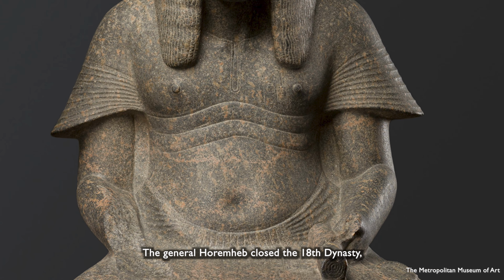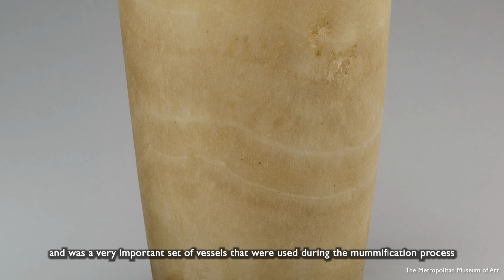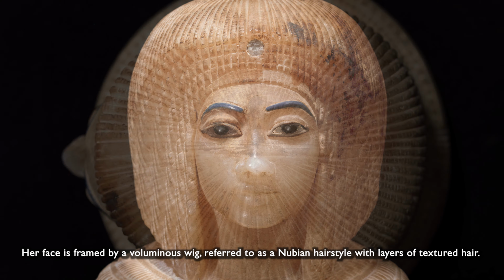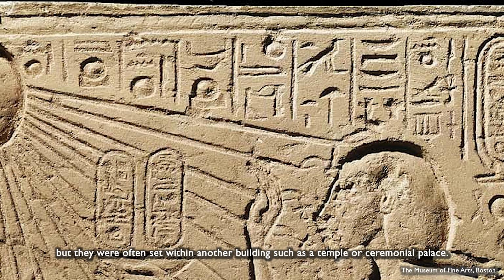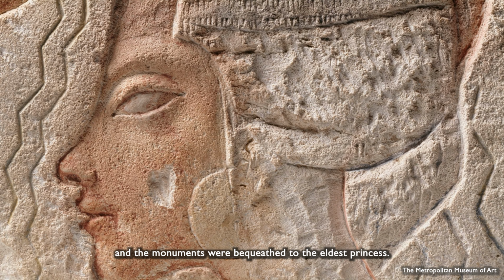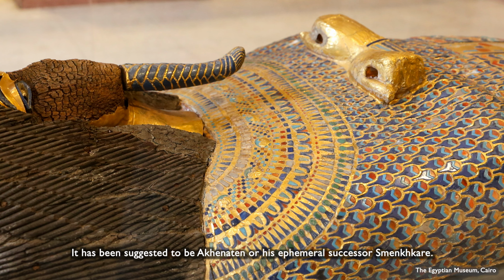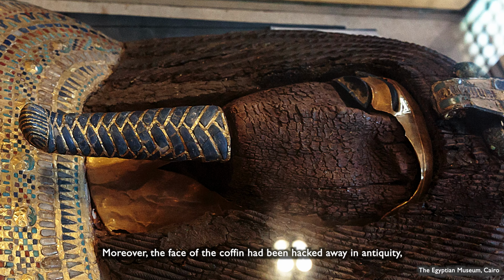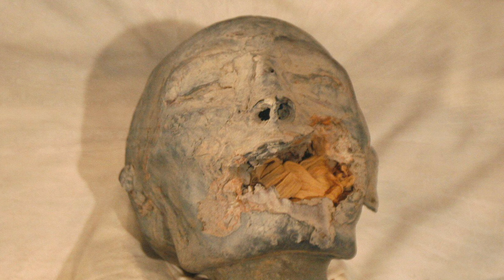Object Stories - Episode 6: The Canopic Jar of Kiya - Egyptian Object Stories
--- Further reading ---

👉Arnold, Dorothea 1996. The royal women of Amarna: images of beauty from ancient Egypt. New York: Metropolitan Museum of Art.
👉Bell, Martha R. 1990. An armchair excavation of KV 55. Journal of the American Research Center in Egypt 27, 97-137.
👉Davis, Theodore M. (ed.) 1910. The tomb of Queen Tîyi. Theodore M. Davis' excavations: Bibân el Molûk. London: Constable.
👉Dodson, Aidan 1993. On the origin, contents and fate of Biban el-Moluk tomb 55. Göttinger Miszellen 132, 21-28.
👉 1994. The canopic equipment of the kings of Egypt. Studies in Egyptology. London; New York: Kegan Paul International.
👉 2009. Amarna sunset: Nefertiti, Tutankhamun, Ay, Horemheb, and the Egyptian counter-reformation. Cairo, New York: American University in Cairo Press.
👉 2016. Canopics. In Wilkinson, Richard H. and Kent R. Weeks (eds), The Oxford handbook of the Valley of the Kings, 260-273. Oxford: Oxford University Press.
👉Fairman, H. W. 1961. Once again the so-called coffin of Akhenaten. Journal of Egyptian Archaeology 47, 25-40.
👉Forbes, Dennis 2006. The lady wearing large earrings: royal wife Kiya, Nefertiti's rival. KMT 17 (3), 28-35.
👉Freed, Rita E., Yvonne Markowitz, and Sue H. D'Auria (eds) 1999. Pharaohs of the sun: Akhenaten, Nefertiti, Tutankhamen. Boston: Museum of Fine Arts, in association with Bulfinch Press; Little, Brown.
👉Gabolde, Marc 2009. Under a deep blue starry sky. In Brand, Peter J. and Louise Cooper (eds), Causing his name to live: studies in Egyptian epigraphy and history in memory of William J. Murnane, 109-120. Leiden; Boston: Brill.
👉Gardiner, Alan 1957. The so-called tomb of Queen Tiye. Journal of Egyptian Archaeology 43, 10-25.
👉Harris, J. R. 1974. Kiya. Chronique d'Égypte 49 (97), 25-30.
👉Huber, M. Traugott 2019. The mother of Tutankhamen: not Nefertiti but Meritaten. KMT 30 (1), 18-28.
👉Klimczak, Natalia 2015. Who was Kiya? The summary of facts and fiction about the beloved wife of Akhenaten. In Huyeng, Christian and Andreas Finger (eds), Amarna in the 21st century, 45-51. Norderstedt: Books on Demand.
👉Krauss, Rolf 1986. Kija: ursprüngliche Besitzerin der Kanopen aus KV 55. Mitteilungen des Deutschen Archäologischen Instituts, Abteilung Kairo 42, 67-80.
👉Peet, T. Eric and C. Leonard Woolley 1923. The city of Akhenaten. Part I: Excavations of 1921 and 1922 at el-'Amarneh. Memoir of the Egypt Exploration Society 38. London: Egypt Exploration Society.
👉Redford, Donald B. 1984. Akhenaten: the heretic king. Princeton, NJ: Princeton University Press.
👉Reeves, C. Nicholas 1988. New light on Kiya from texts in the British Museum. Journal of Egyptian Archaeology 74, 91-101.
👉Reeves, Nicholas and Richard H. Wilkinson 1996. The complete Valley of the Kings: tombs and treasures of Egypt's greatest pharaohs. London: Thames and Hudson.
👉Silverman, David P., Josef W. Wegner, and Jennifer Houser Wegner 2006. Akhenaten and Tutankhamun: revolution and restoration. Philadelphia: University of Pennsylvania Museum of Archaeology and Anthropology.